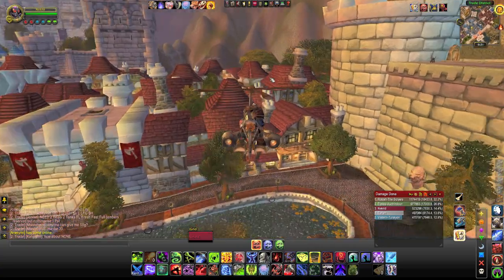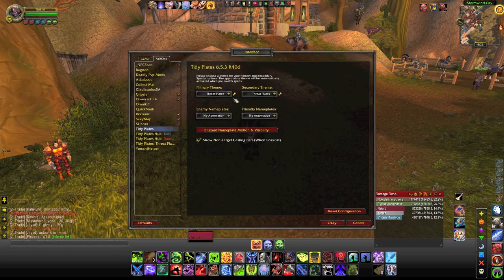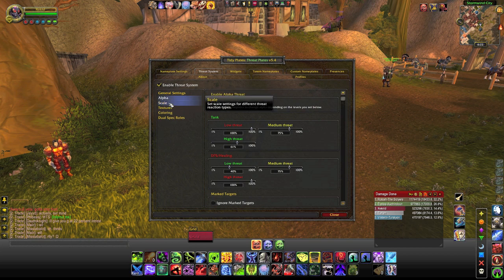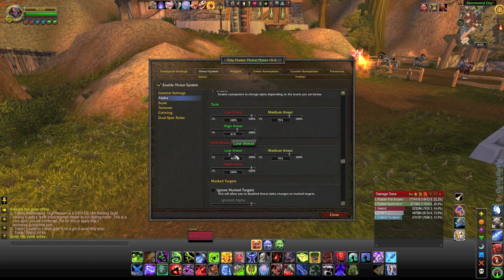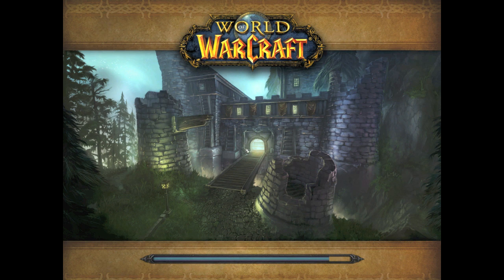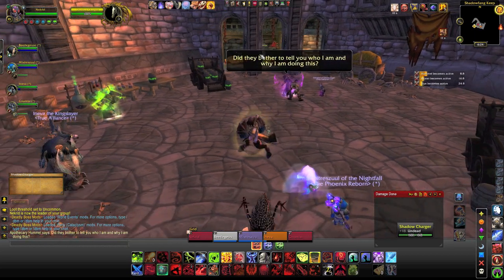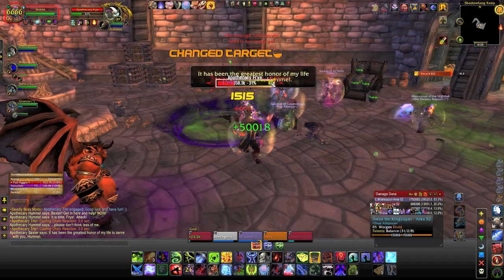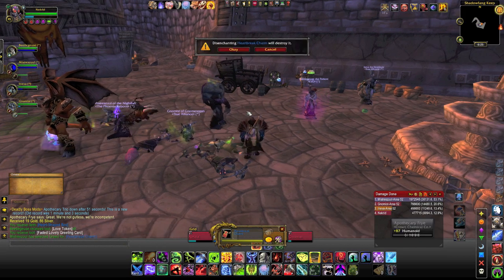Addons Part 3: Tidy Plates and Threat Plates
This is a brief overview of the benefits of Threat Plates and a quick demo of how it works.